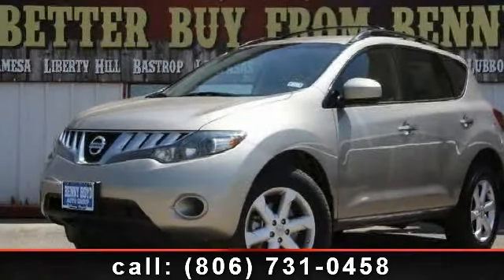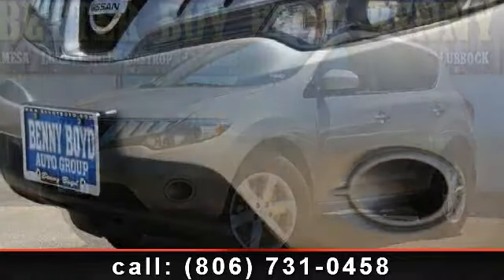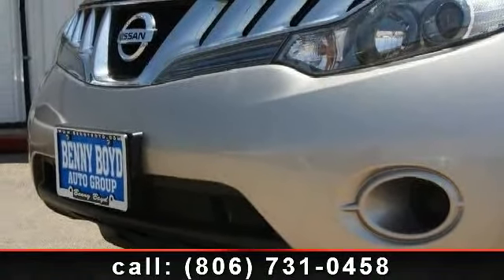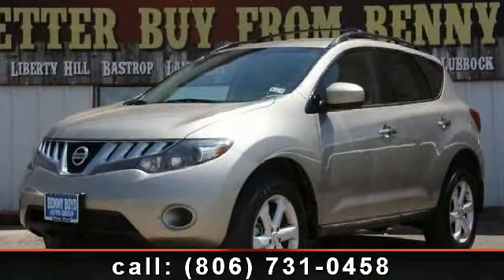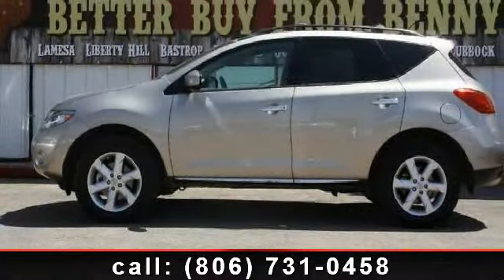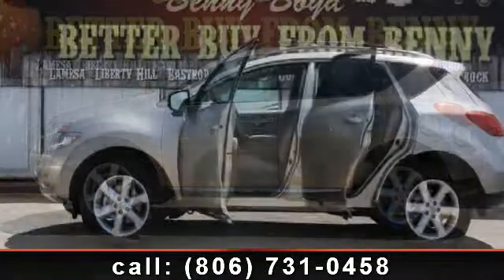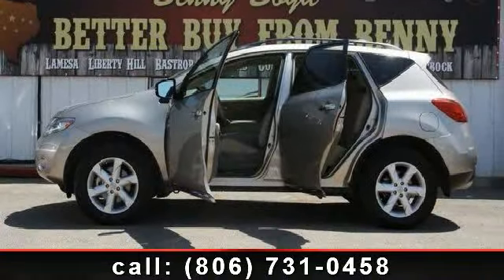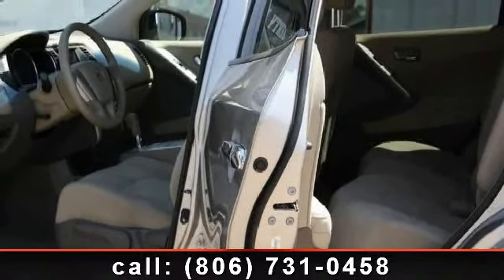2009 Nissan Murano - Benny Boyd Lamesa Chrysler Dodge Ram J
This Murano is a 1 Owner w/a clean CarFax history report. Non-Smoker. Premium Sound. Easy to use Steering Wheel Controls. Sport Bucket Front Seats. Power Windows, Locks, Tilt and Cruise. Smooth Automatic Transmission. Rugged Roof Rack. Deep Sporty Tint. Alloy Rims. Lifetime Engine Warranty on most Retail sales! Ask for a Auto Check report.